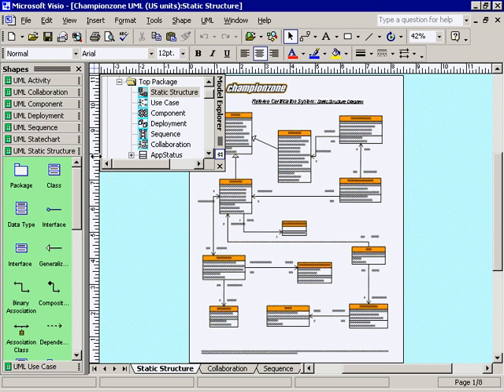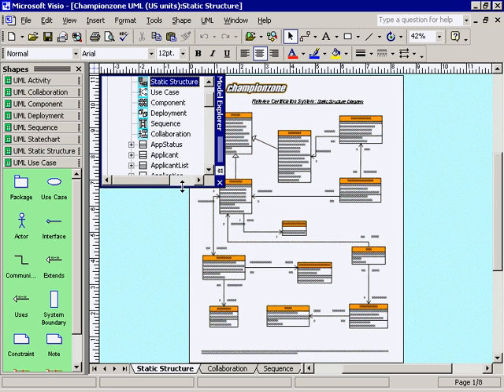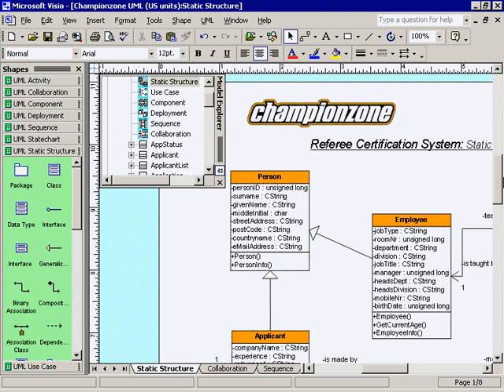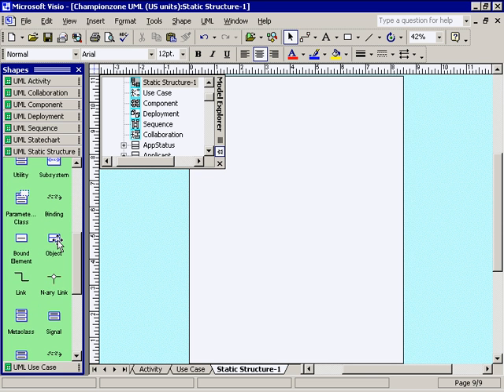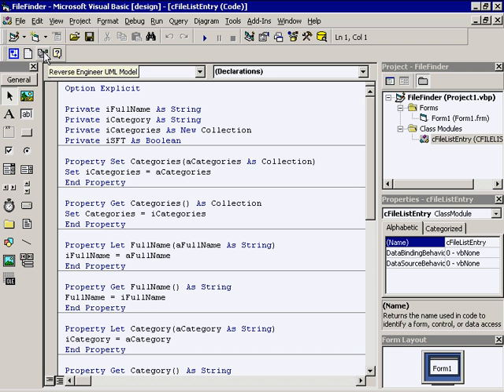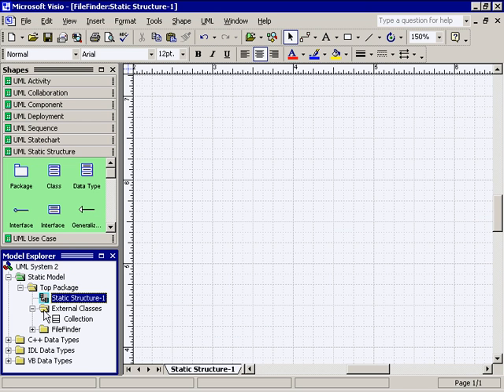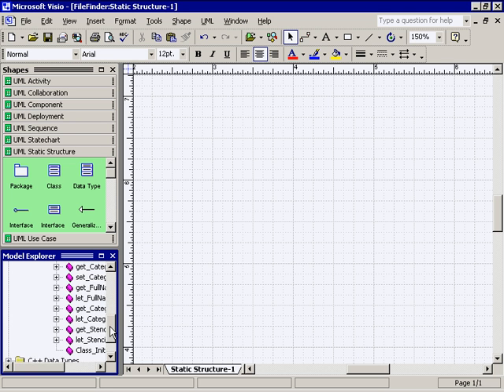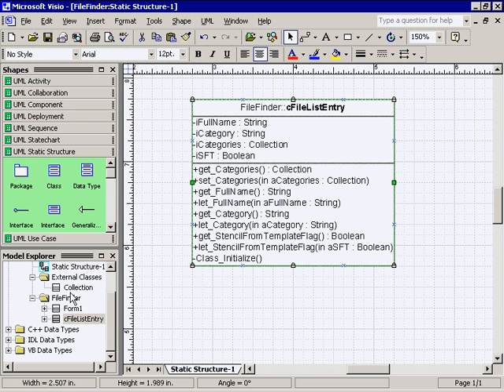SoftwareDiagrams in visio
Basic course about visio